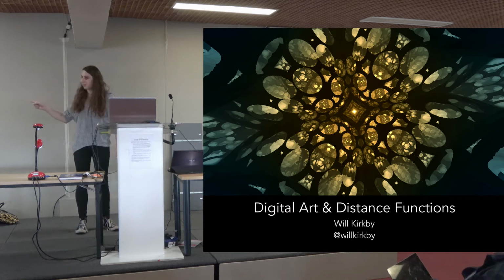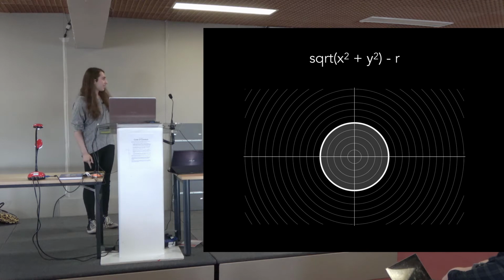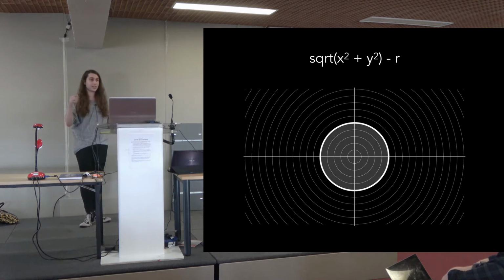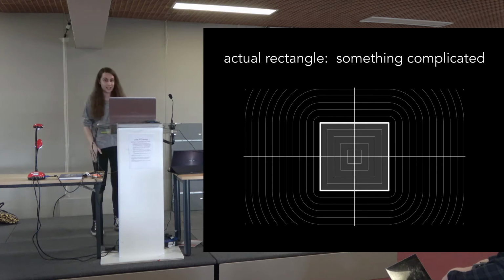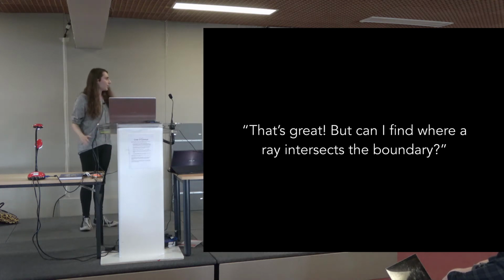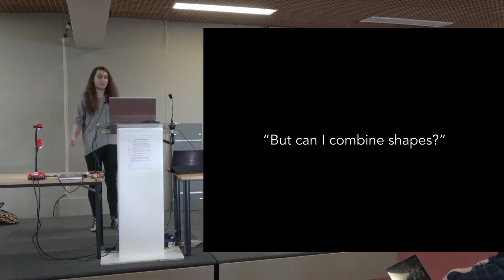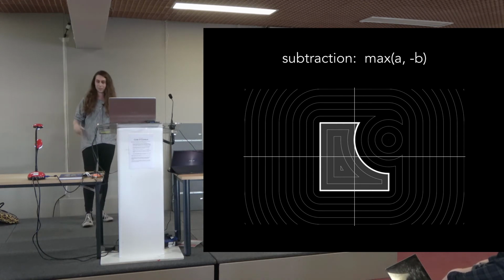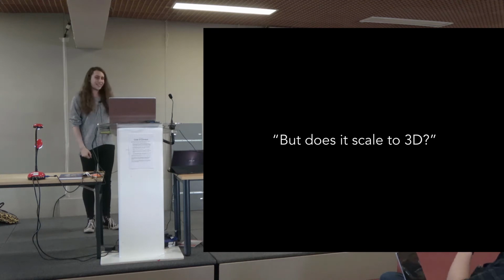Digital Art and Distance Functions (MathsJam 2018)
My lightning talk from the MathsJam Annual Gathering 2018, exploring how demoscene artists create geometry by combining distance functions.

The demo effects shown were not created by me.

Many thanks to Colin Wright, Katie Steckles, Matt Parker and team for putting on another great weekend gathering.